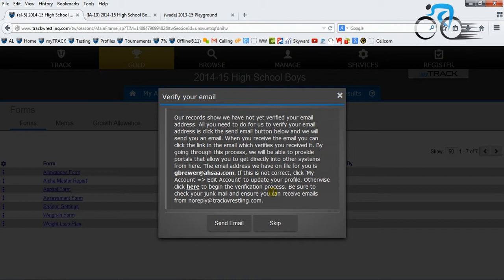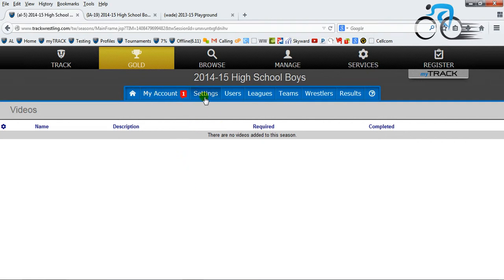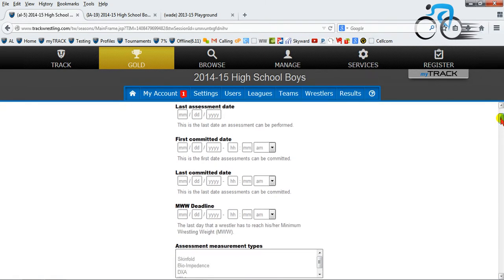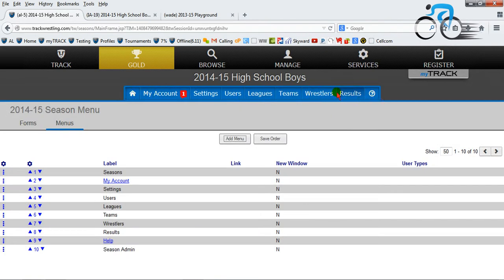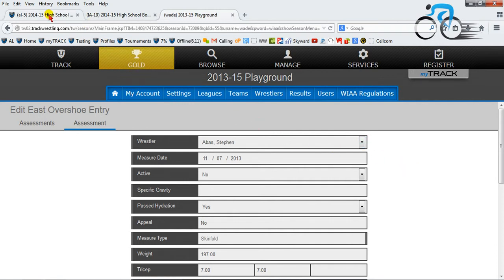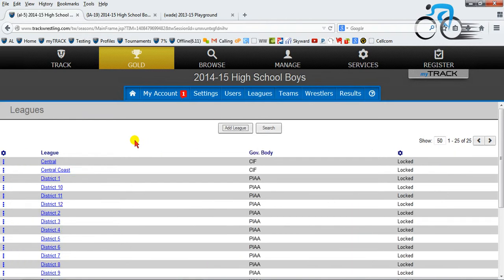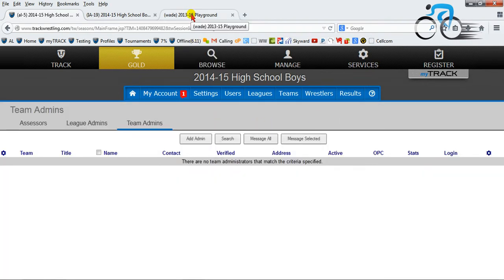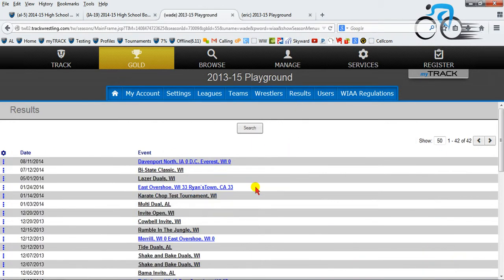Governing Body Admin Overview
This is an overview of the Trackwrestling season system for use by Governing Body administrators.